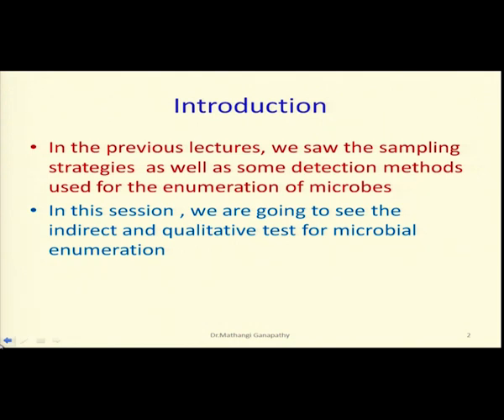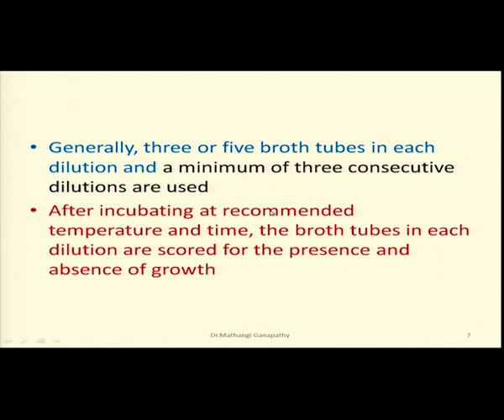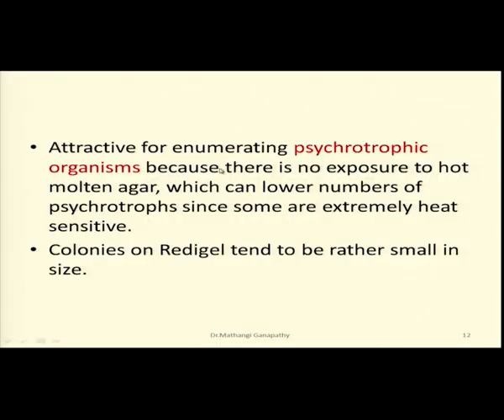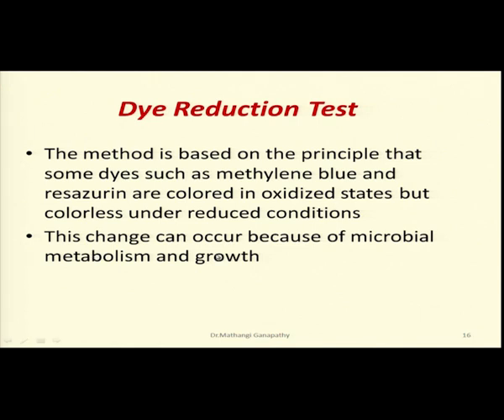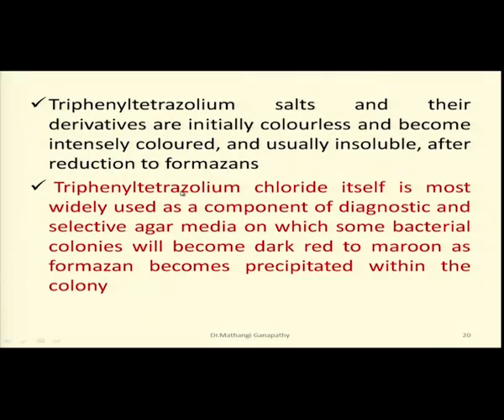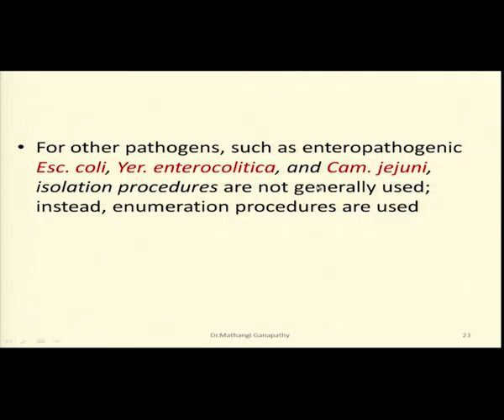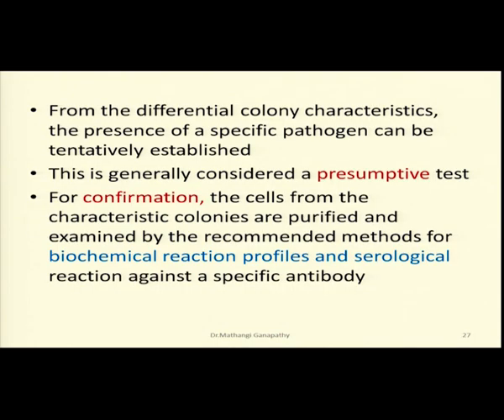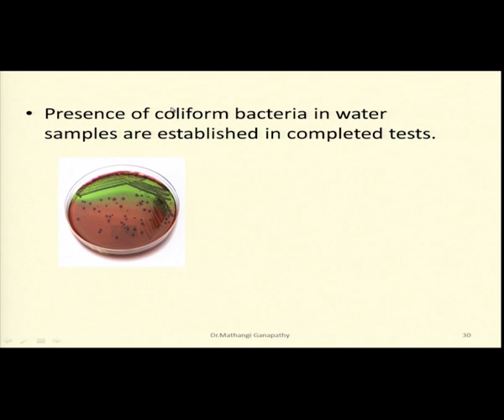Indirect and Qualitative Estimation of Microbial content